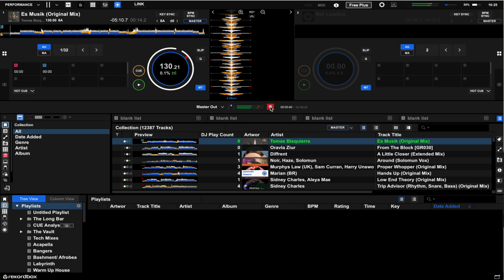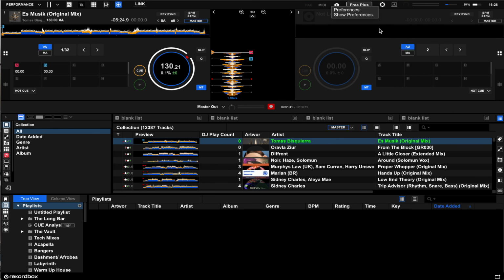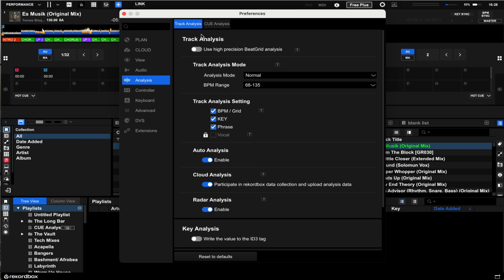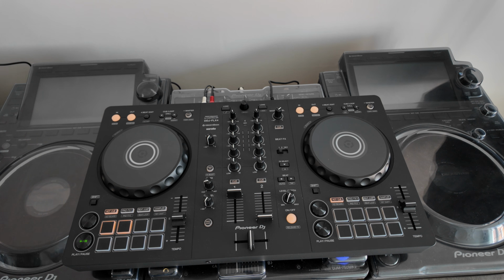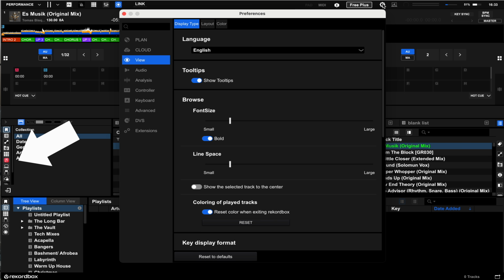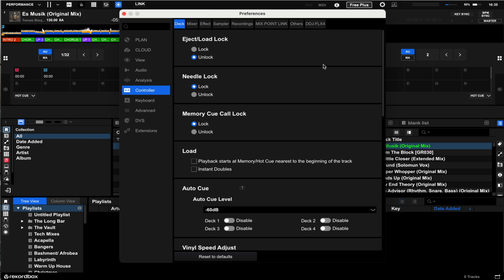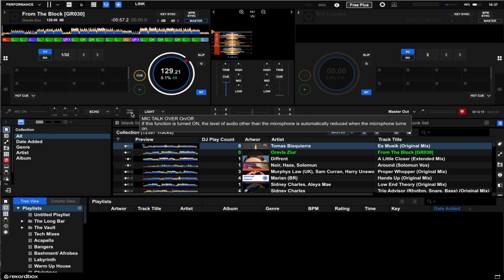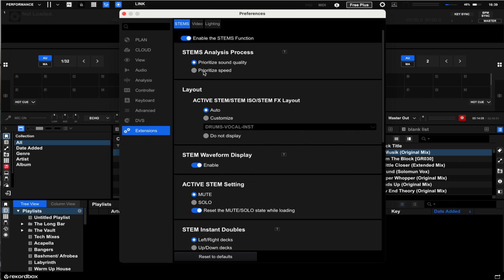10 essential Rekordbox 7 settings ALL DJs should know!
Rekordbox can be an absolute minefield when it comes to all the settings. If you are feeling a bit lost- this video will help all DJs with some of the most essential settings for their rekordbox software.

Things to help you!

✅ DJ Studio. Make incredible mixes & mashups FAST

✅ All the products I use when DJing
For the USA
For the UK